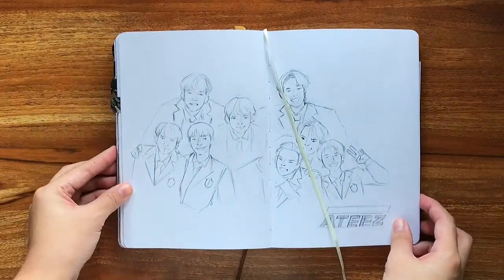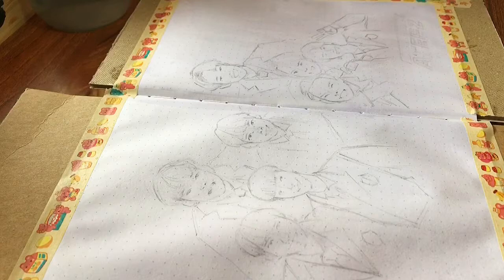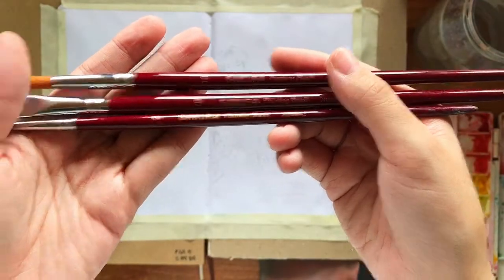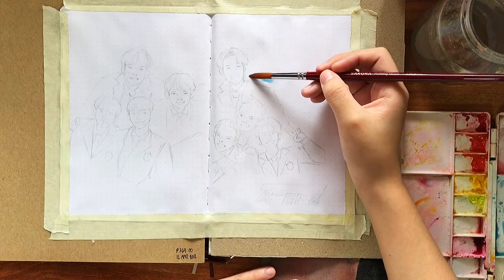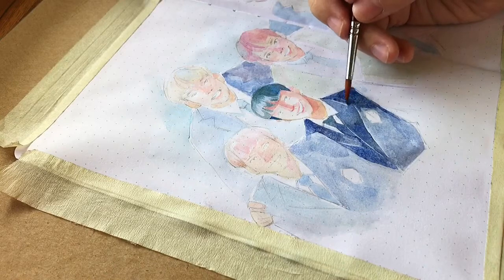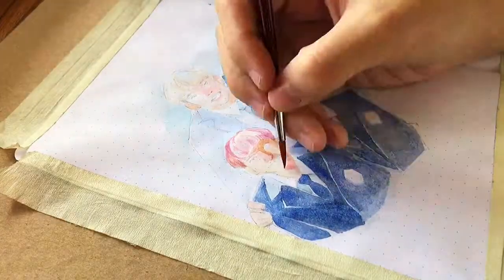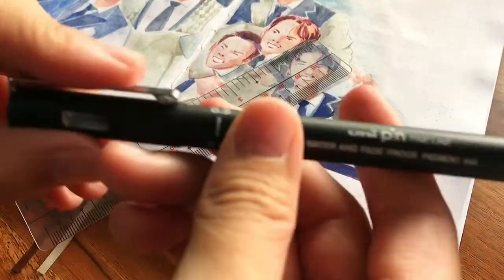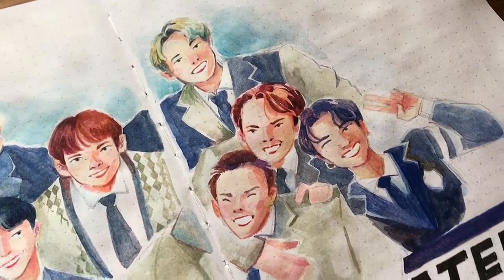Painting on My Bullet Journal⁉️😱 || Watercolors PWM || Hiraya Journals Review + ATEEZ KPop Fan Art